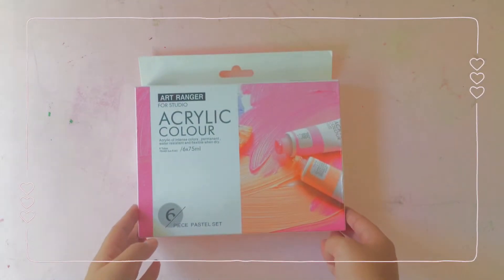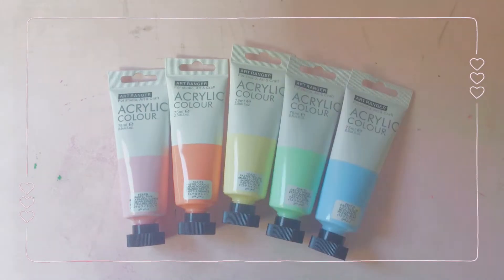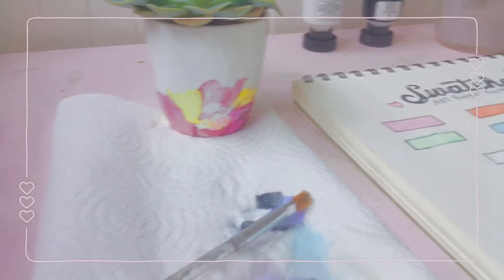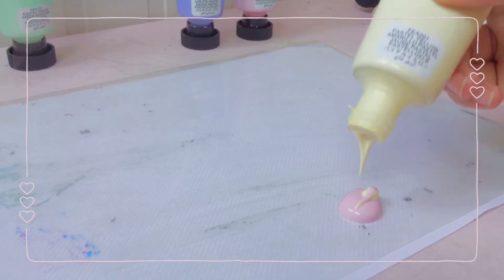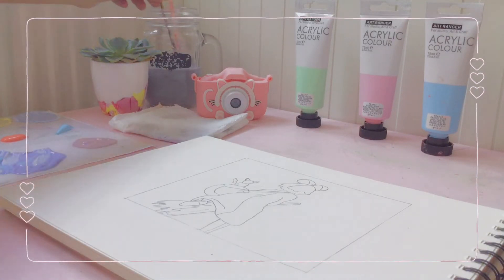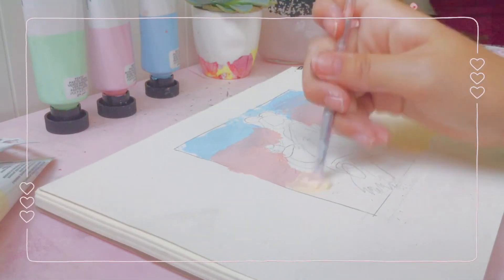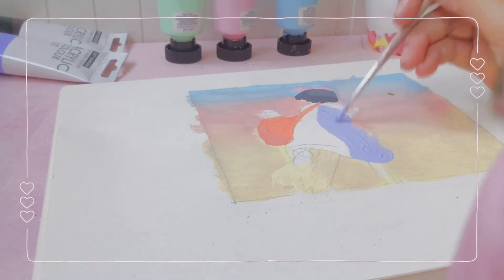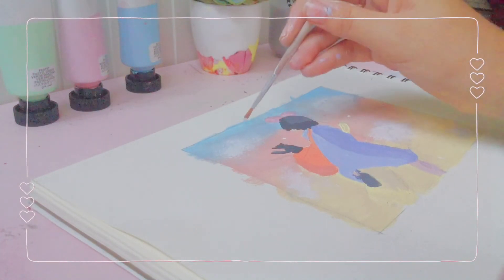[🍬] Unboxing Art Ranger Pastel Paint + Paint with me {Stud!o Gh!bl!} 🌸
(1 message 💌) ✪ ω ✪   ✨O P E N  M E ✨   ✪ ω ✪   (from berry 💌)

🍓✨ 𝓗𝓲 𝓑𝓮𝓻𝓻𝓲𝓮𝓼 🍓✨

｡ﾟ•┈୨♡୧┈•ﾟ｡｡ﾟ•┈୨♡୧┈•ﾟ｡｡ﾟ•┈୨♡୧┈•ﾟ｡｡ﾟ•┈୨♡୧┈•ﾟ｡｡ﾟ•
꒰:🌻:↷ ʙᴀᴄᴋ ɢʀᴏᴜɴᴅ ɪɴғᴏ
Today am unboxing Art Ranger Acrylic Pastel Paint! This is a new meduim so i really learned a lot from this video! And i swatched, mixed, and made a final Illustration! I hope you guys enjoy this chill aesthetic video! And the scene I've painted today is from Kiki's delivery service! 🌸🌱💖

this video is not sponsored i simply bought it from my local art store, but I'll link it as soon as possible on amazon! ane thought it was fun to film a video! Ill try to link it as soon as possible!

Collabs are closed
｡ﾟ•┈୨♡୧┈•ﾟ｡｡ﾟ•┈୨♡୧┈•ﾟ｡｡ﾟ•┈୨♡୧┈•ﾟ｡｡ﾟ•┈୨♡୧┈•ﾟ｡｡ﾟ•
For Contact, business, collabs, Fanart. etc

꒰:✨:↷ᴀᴘᴘs ᴜsᴇᴅ ɪɴ ᴛʜɪs ᴠɪᴅᴇᴏ
・♡・ 𝐂𝐚𝐩𝐜𝐮𝐭
・♡・ 𝐏𝐢𝐜𝐚𝐬𝐚𝐫𝐭
・♡ .   Ibis paint
・♡ .  VLLO
｡ﾟ•┈୨♡୧┈•ﾟ｡｡ﾟ•┈୨♡୧┈•ﾟ｡｡ﾟ•┈୨♡୧┈•ﾟ｡｡ﾟ•┈୨♡୧┈
If you read the description comment "🍭"

｡ﾟ•┈୨♡୧┈•ﾟ｡｡ﾟ•┈୨♡୧┈•ﾟ｡｡ﾟ•┈୨♡୧┈•ﾟ｡｡ﾟ•┈୨♡୧┈•ﾟ｡｡ﾟ•
꒰:🌼:↷ᴍᴜsɪᴄ
 ｡ﾟ•┈୨♡୧┈•ﾟ｡｡ﾟ•┈୨♡୧┈•ﾟ｡｡ﾟ•┈୨♡୧┈•ﾟ｡｡ﾟ•┈୨♡୧┈•ﾟ
꒰: 🍒:↷ᴛᴀɢs

꒰:🍧:↷ ᴀʙᴏᴜᴛ ᴍᴇ:
🍓✨~𝐇𝐞𝐲! 𝐘𝐨𝐮 𝐜𝐚𝐧 𝐜𝐚𝐥𝐥 𝐦𝐞 𝐛𝐞𝐫𝐫𝐲! 𝐈 𝐚𝐦 𝐚 12 year old 𝐲𝐨𝐮𝐧𝐠 𝐬𝐞𝐥𝐟-𝐭𝐚𝐮𝐠𝐡𝐭 𝐚𝐫𝐭𝐢𝐬𝐭 𝐭𝐡𝐚𝐭 𝐥𝐨𝐯𝐞𝐬 𝐭𝐨 𝐬𝐡𝐚𝐫𝐞 𝐦𝐲 𝐚𝐫𝐭! 𝐀𝐧𝐝 𝐈 𝐡𝐨𝐩𝐞 𝐈 𝐜𝐚𝐧 𝐢𝐧𝐬𝐩𝐢𝐫𝐞 𝐚𝐬 𝐦𝐚𝐧𝐲 𝐩𝐞𝐨𝐩𝐥𝐞! 𝐇𝐞𝐫𝐞 𝐨𝐧 𝐦𝐲 𝐜𝐡𝐚𝐧𝐧𝐞𝐥 𝐲𝐨𝐮 𝐜𝐚𝐧 𝐬𝐞𝐞 𝐭𝐫𝐚𝐝𝐢𝐭𝐢𝐨𝐧𝐚𝐥, 𝐝𝐢𝐠𝐢𝐭𝐚𝐥 𝐚𝐫𝐭, 𝐜𝐫𝐚𝐟𝐭𝐬 𝐚𝐧𝐝 𝐝𝐢𝐲𝐬! 𝐂𝐨𝐥𝐥𝐚𝐛𝐬 𝐚𝐫𝐞 𝐂𝐥𝐨𝐬𝐞𝐝 𝐚𝐬 𝐈 𝐡𝐚𝐯𝐞 𝐬𝐨 𝐦𝐚𝐧𝐲 𝐜𝐨𝐥𝐥𝐚𝐛𝐬 𝐜𝐨𝐦𝐢𝐧𝐠 𝐮𝐩 𝐚𝐧𝐝 𝐈 𝐰𝐚𝐧𝐭 𝐭𝐨 𝐝𝐨 𝐝𝐢𝐟𝐟𝐞𝐫𝐞𝐧𝐭 𝐭𝐡𝐢𝐧𝐠𝐬~✨🍓
｡ﾟ•┈୨♡୧┈•ﾟ｡｡ﾟ•┈୨♡୧┈•ﾟ｡｡ﾟ•┈୨♡୧┈•ﾟ｡｡ﾟ•┈୨♡୧┈•ﾟ｡｡ﾟ

There are so many reasons to be happy!
Stay hydrated and eat something!
𝘚𝘜𝘉 𝘊𝘖𝘜𝘕𝘛: 467
I'm way more than grateful!!! Thank youuu! 🤧✨💕
Byeeeeeeeeeeeeeeeeeeee